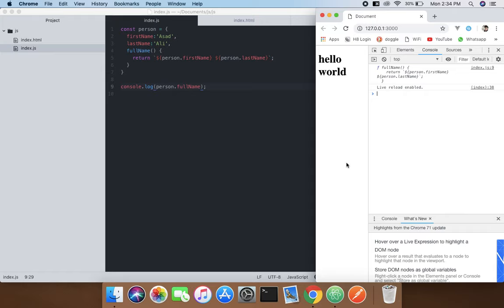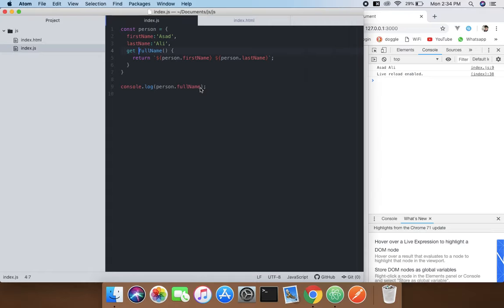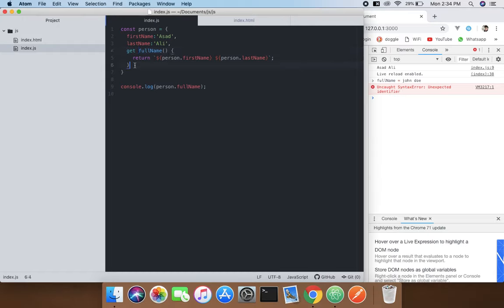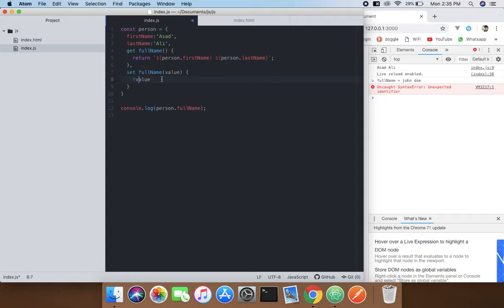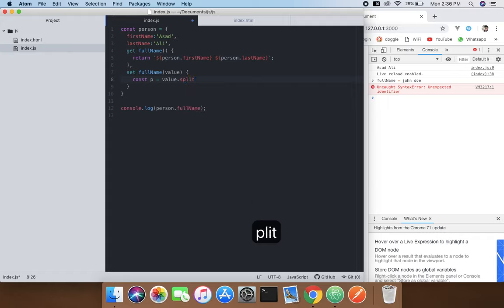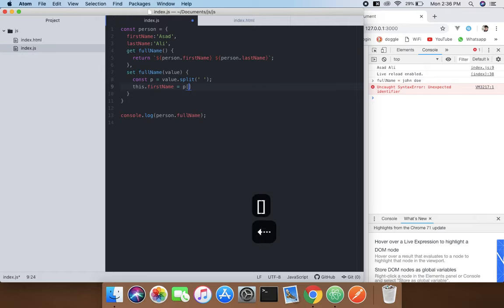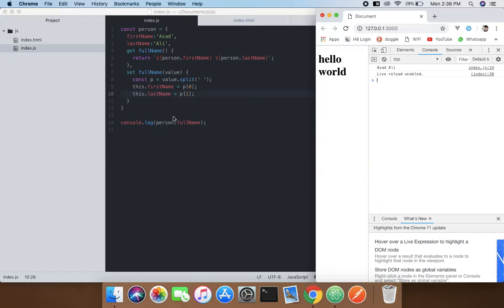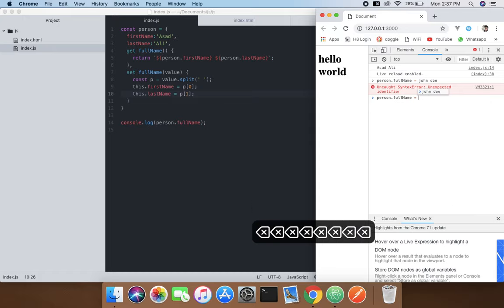JavaScript Object-oriented Programming[25/29]-Getters and Setters in ES6-ES6/OOP/JS